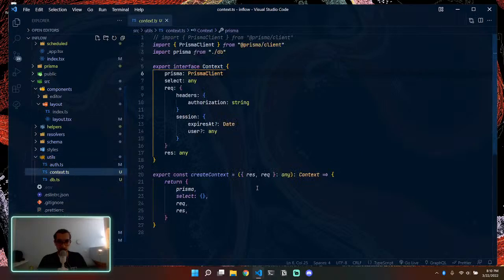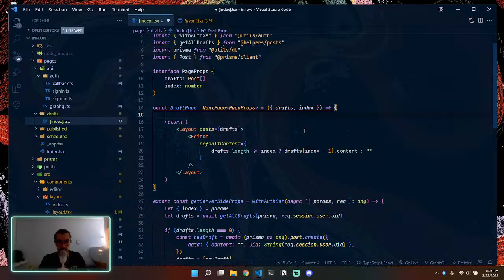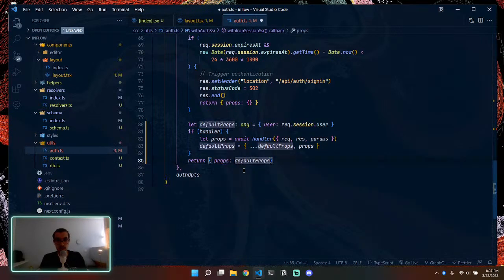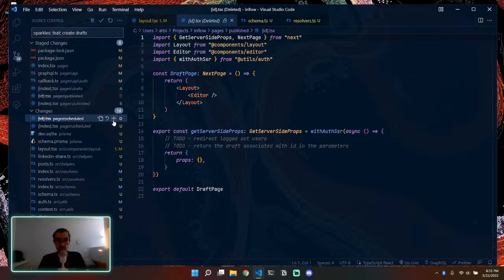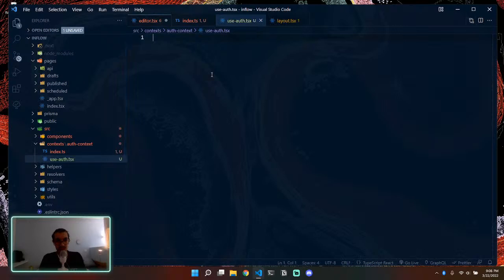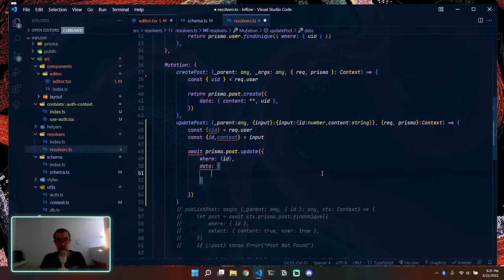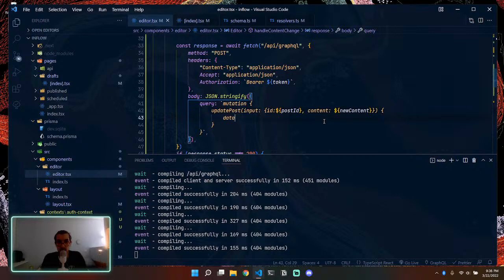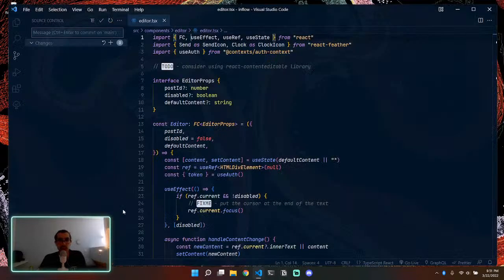Builders Build #4 - Building a SaaS for Linkedin influencers Part 2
Let's keep building this SaaS, shall we?! Ya boy needs to become an influencer real quick ⚡

Stack:
- NextJS / Typescript
- Tailwind CSS
- GraphQL (Apollo)
- Prisma (MySQL DB)